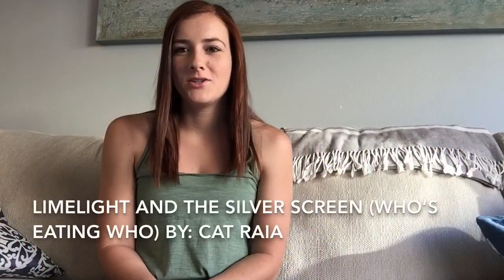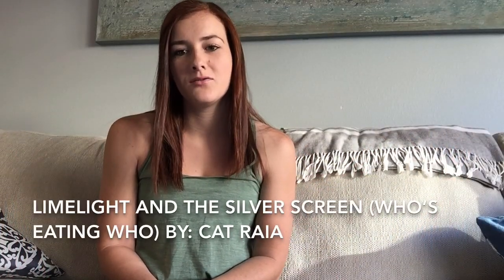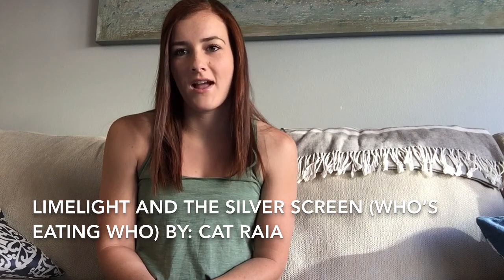Art Critique: artwork found at Azusa Pacific University. It is a Public Piece.